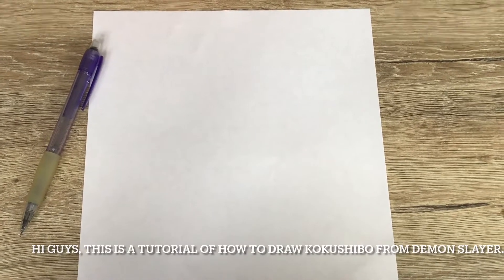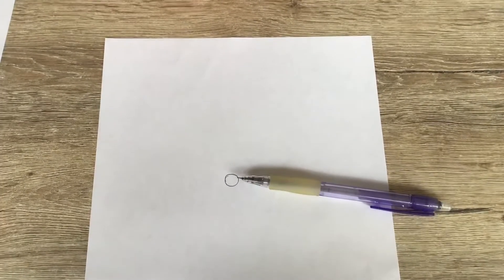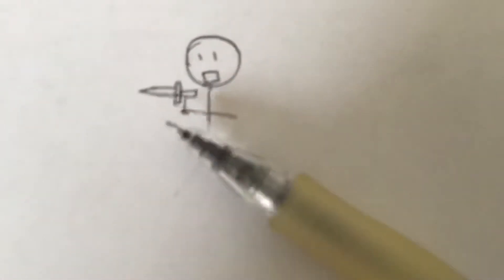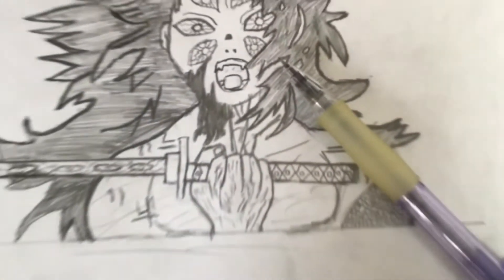“Easy” drawing tutorial be like:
Kek